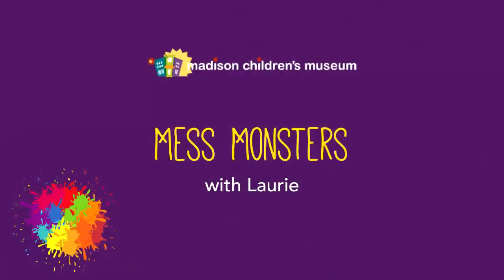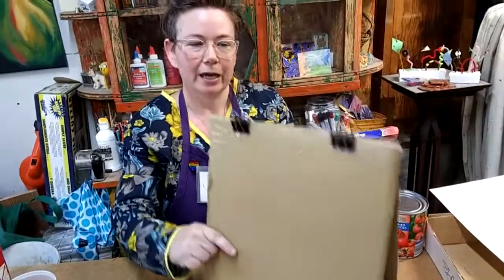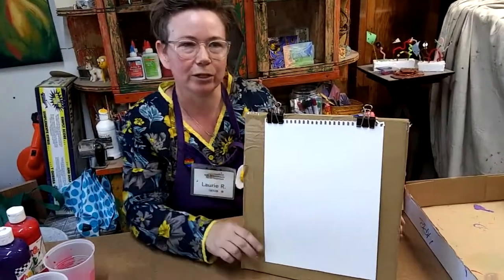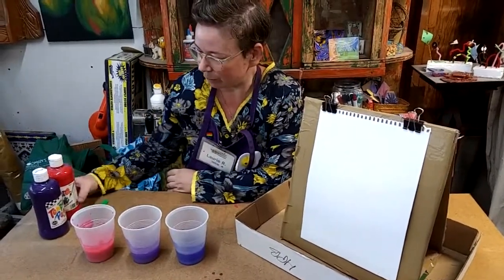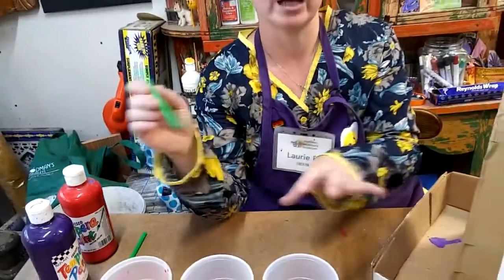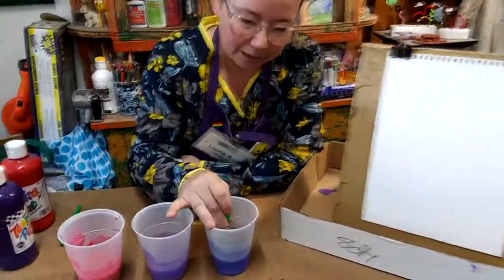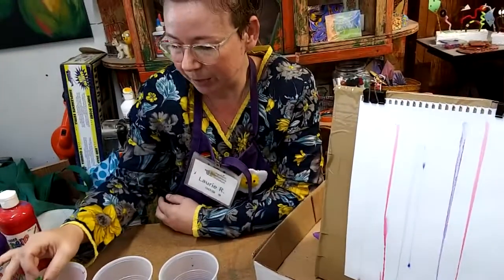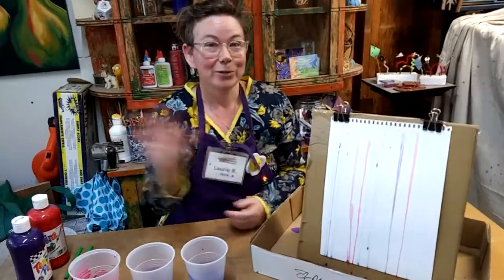Mess Monsters: Drip Drop Painting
Today on Mess Monsters Laurie shows us not only how to make a nifty painting but also how to create our own easel out of recycled materials!

Mess Monsters brings art projects for young kids that Madison Children's Museum offers in our Art Studio and adapts them to your home. Each project is designed to be fun to do while also practicing critical learning and development skills.